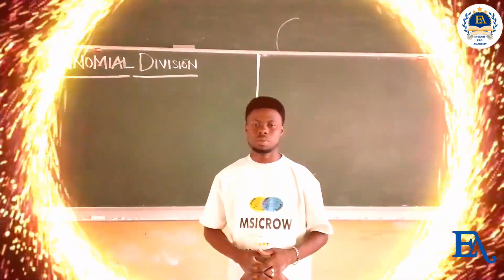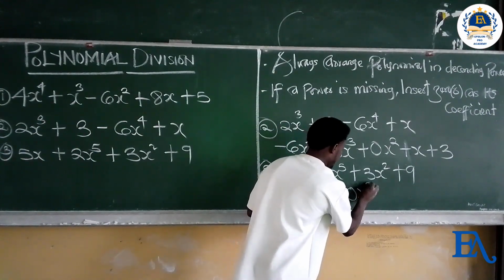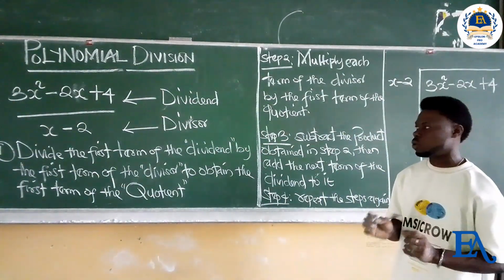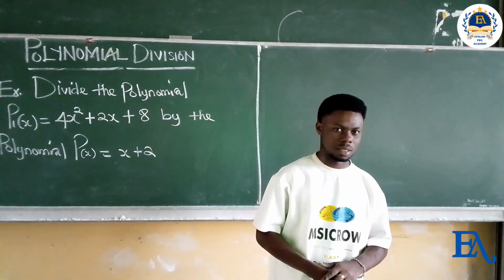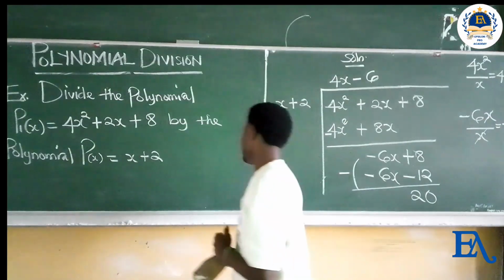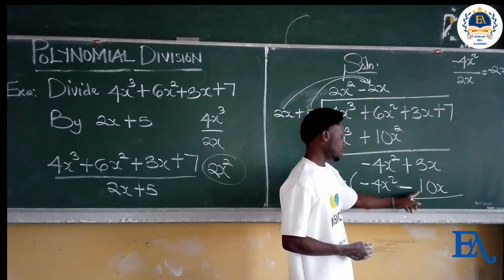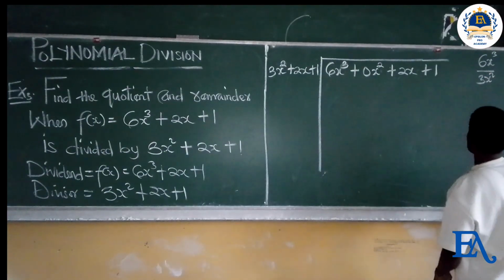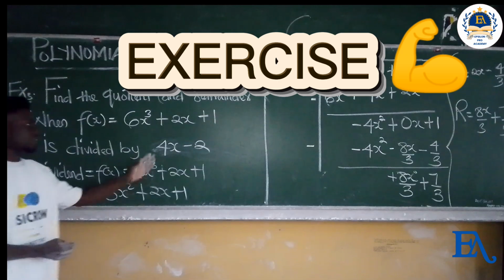Polynomial Division Explained from Scratch | Easy Rules & Examples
In this video, I explain Polynomial Division in a simple and easy-to-understand way.
You will learn the concepts and rules of polynomial division, including step-by-step solutions to worked examples.

This lesson is suitable for:
Anyone struggling with algebra and polynomial division

📌 Topics covered in this video:
Meaning of polynomial division
Rules guiding polynomial division